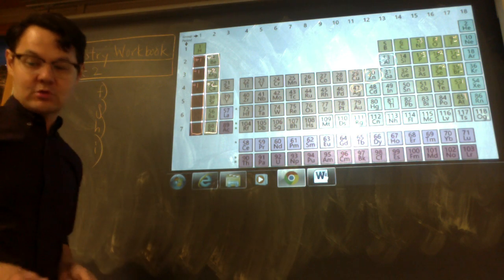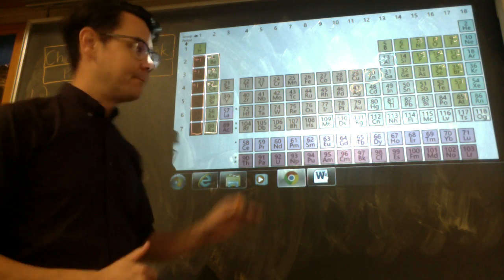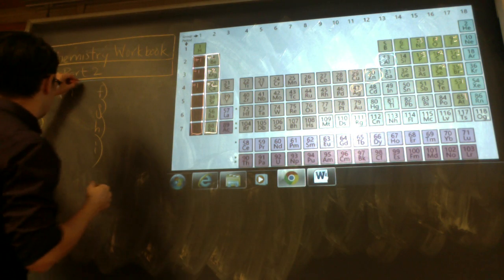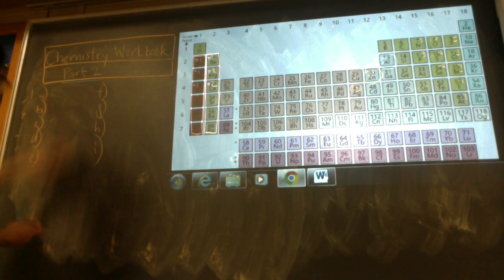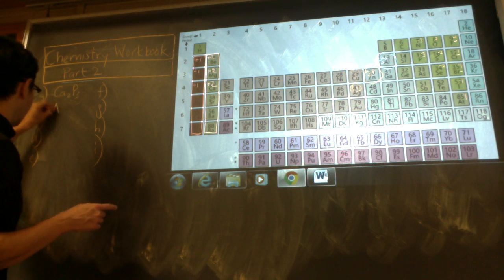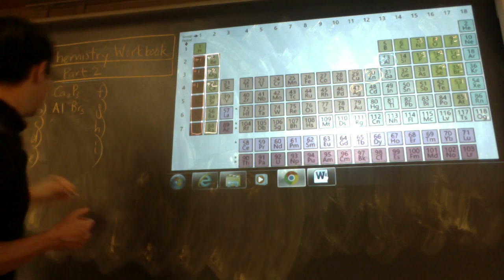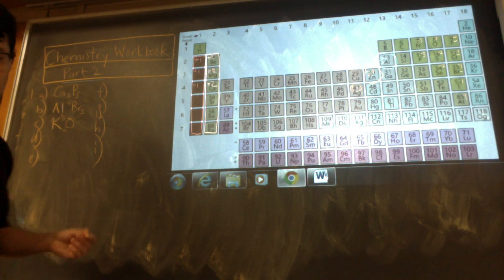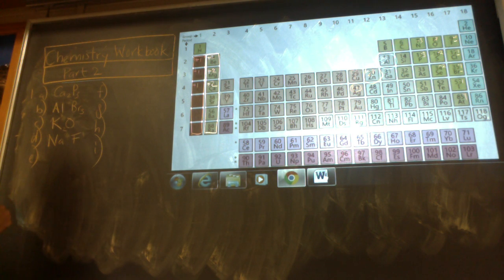Chemistry Workbook Part 2a